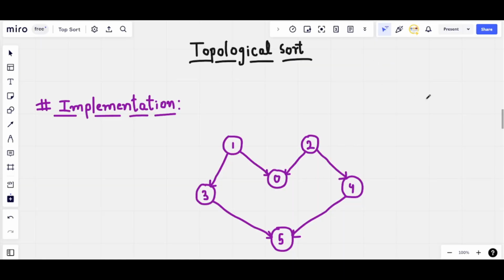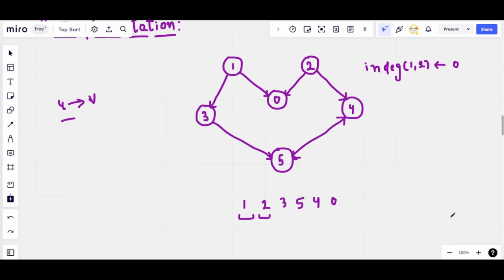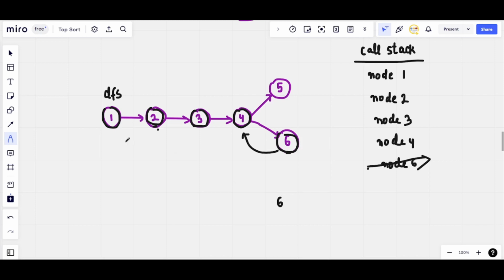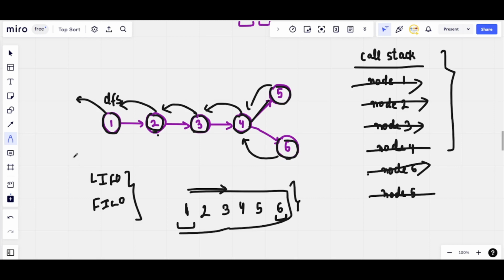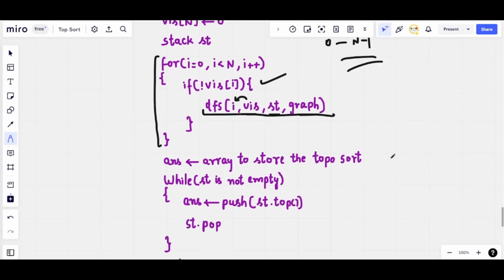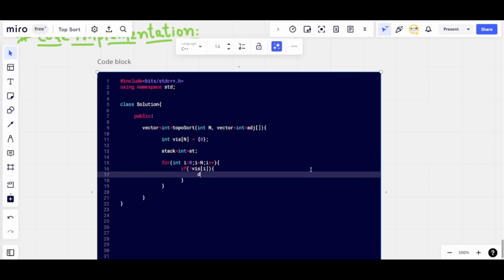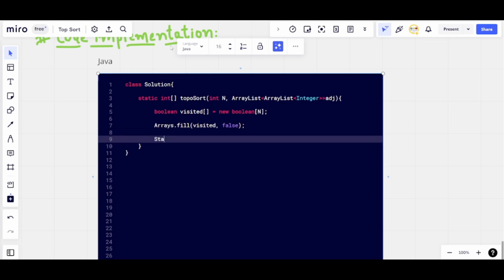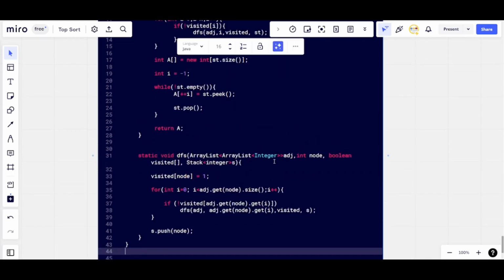Topological Sort | DFS Implementation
In this video,  I shall discuss the “DFS implementation of the Topological Sorting”

Prerequisite: Graph, Tree, DFS